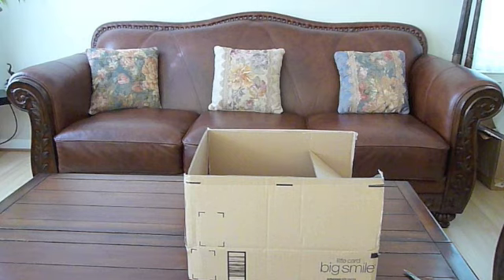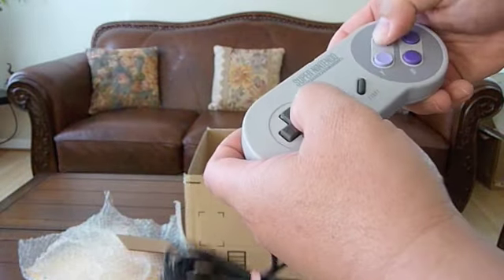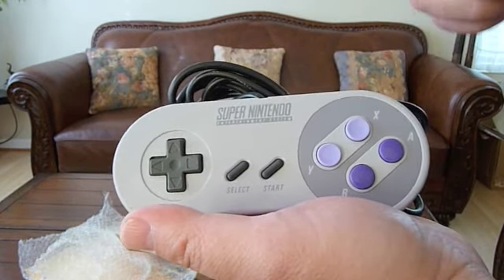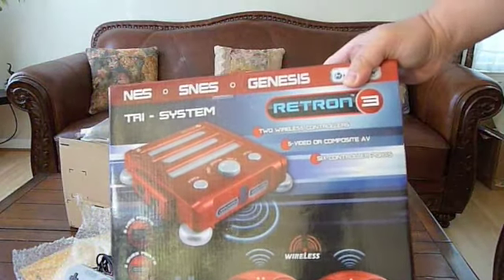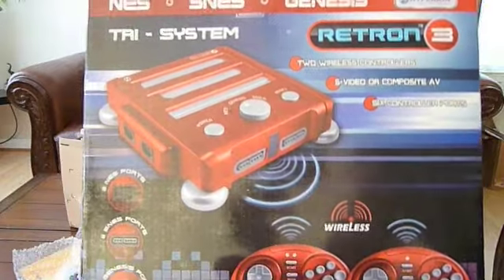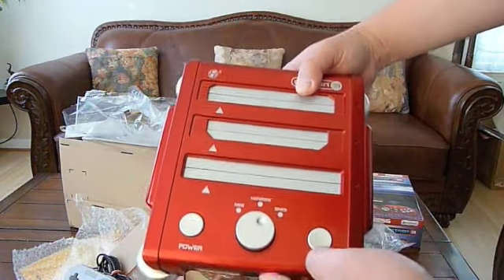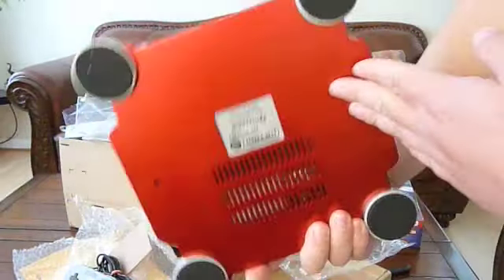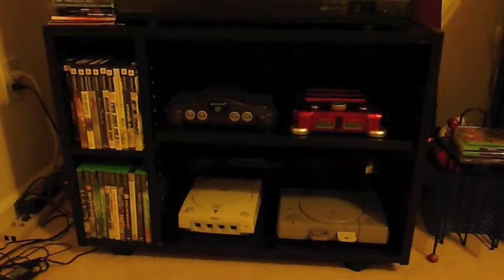Retron 3 Unboxing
The AV and S Video were in the box in a hidden compartment!!! :-)